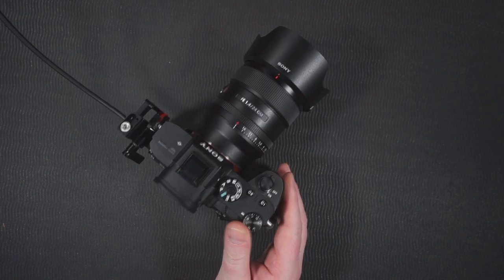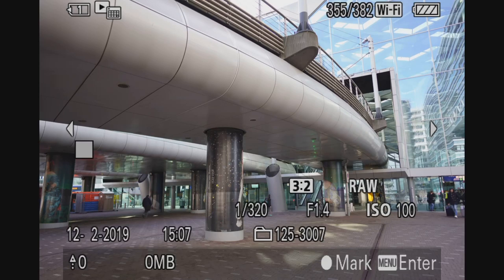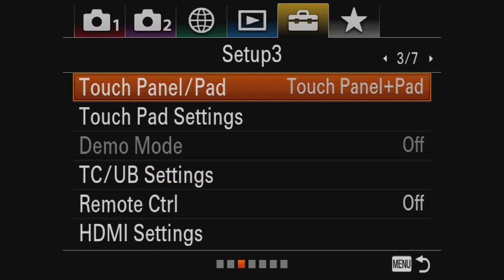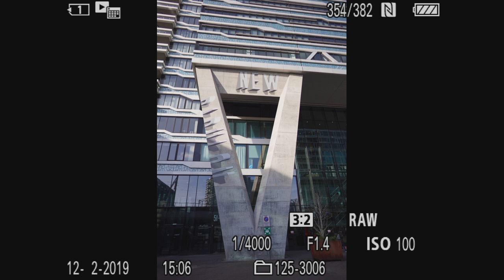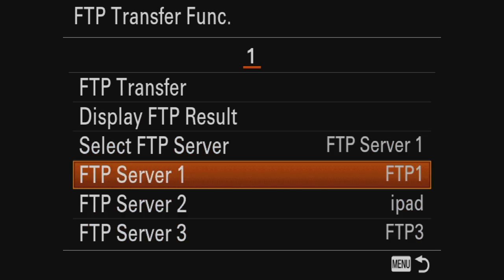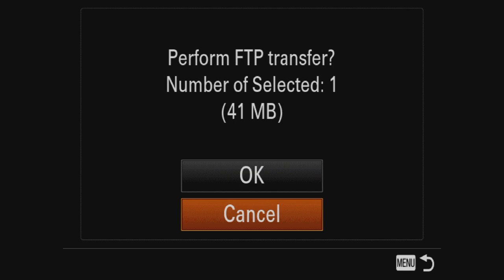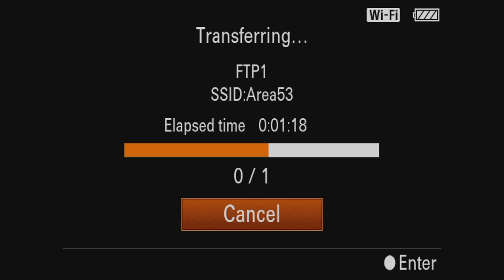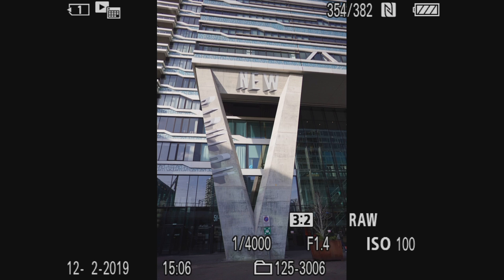sony a7iii/A7R3/A9 overview of ftp settings